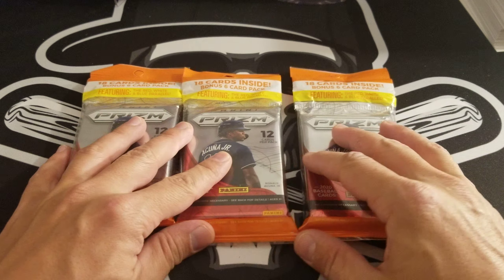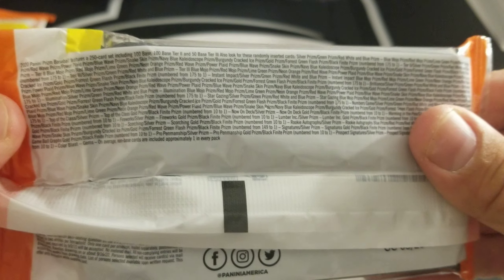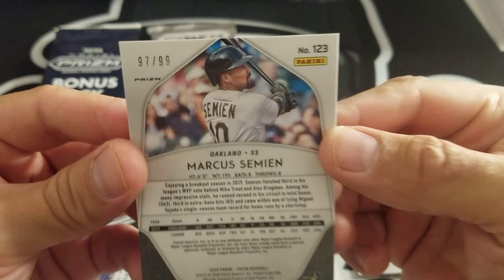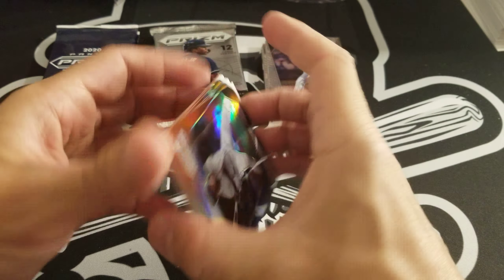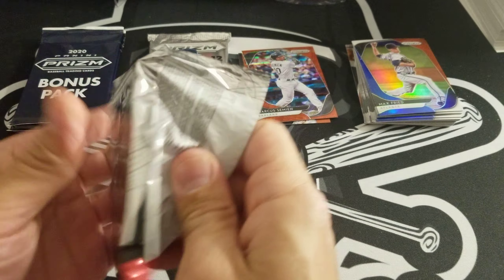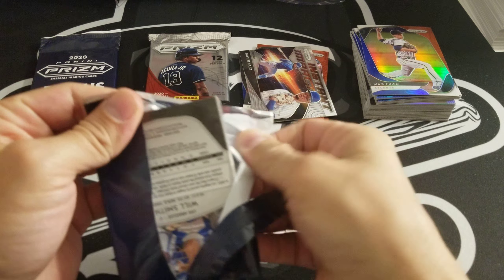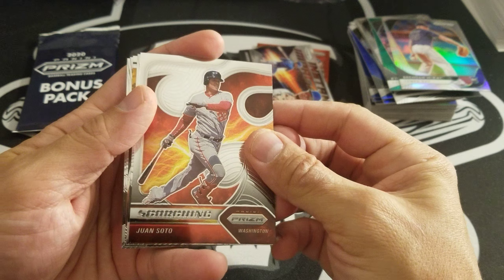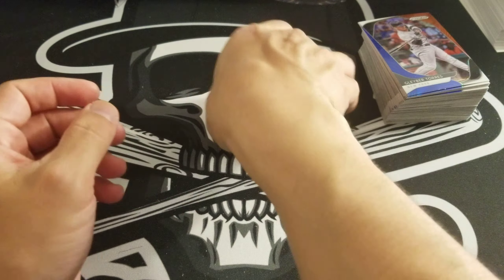syedahmedcardbreaks - 2020 Panini Prizm Baseball 3X Cello Pack Break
Hello everyone, back with another Retail break.  Today I have 3 cello packs of 2020 Panini Prizm baseball.  I hope you guys enjoy the break.  These cards look really nice.